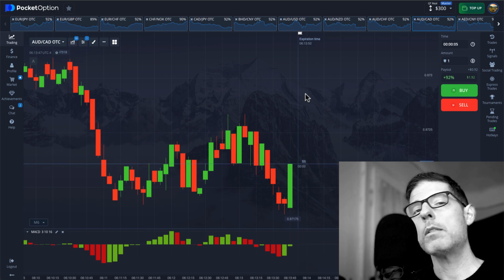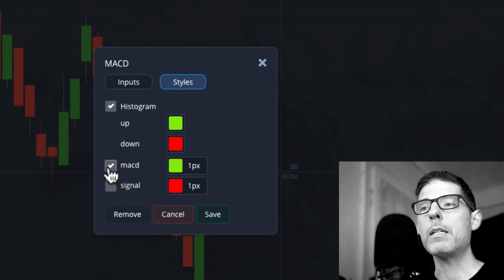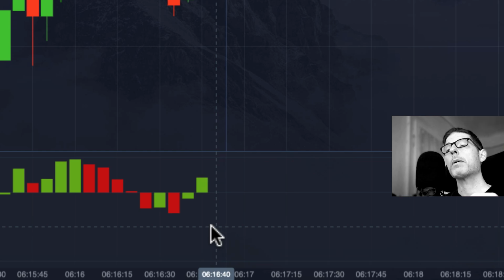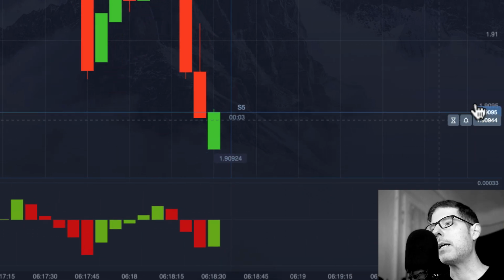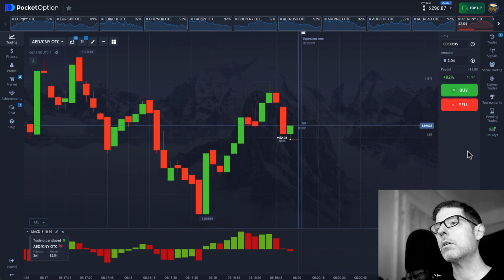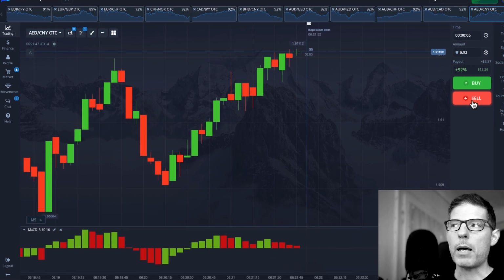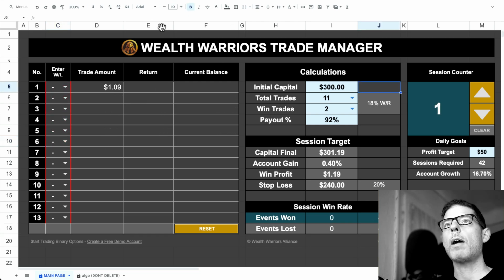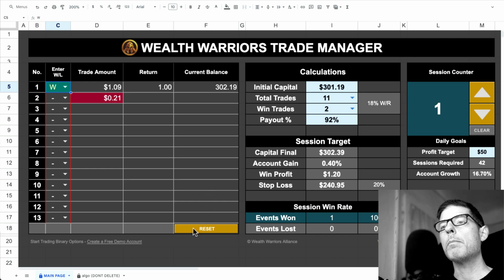My ‘BIG MAC’ Strategy Is Eating the Pocket Option Charts